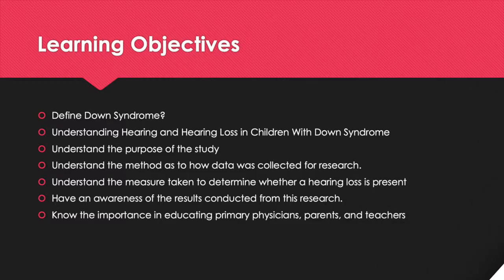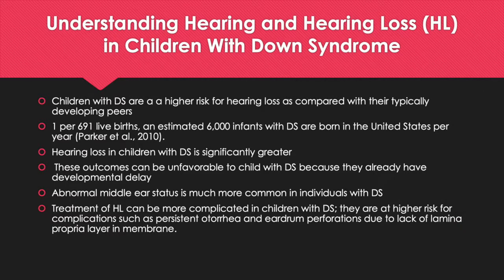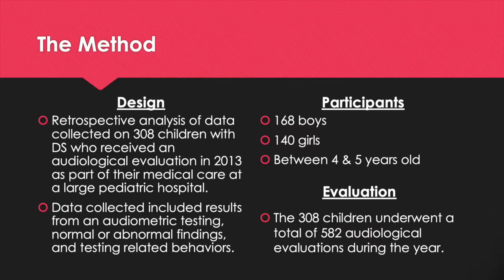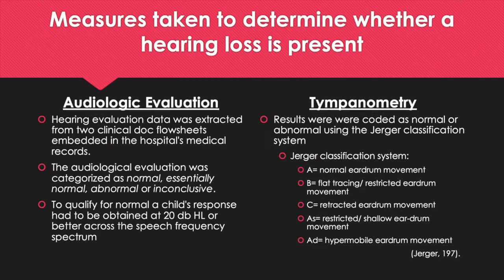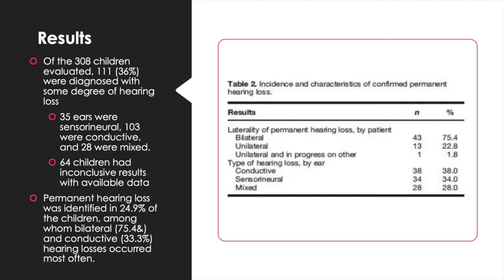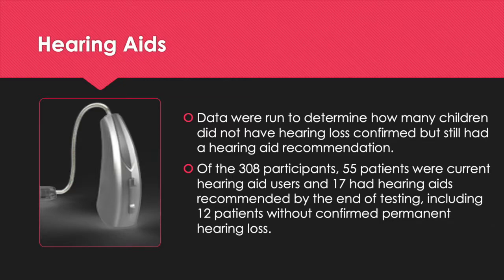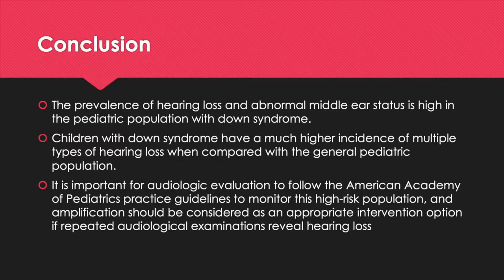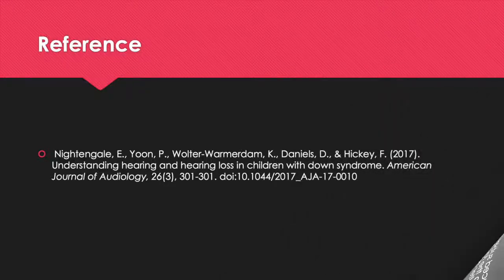Understanding Hearing Loss in Children With Down Syndrome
CSD 2750: Introduction to Audiology Final Project
Dr. Miller; St. John's University